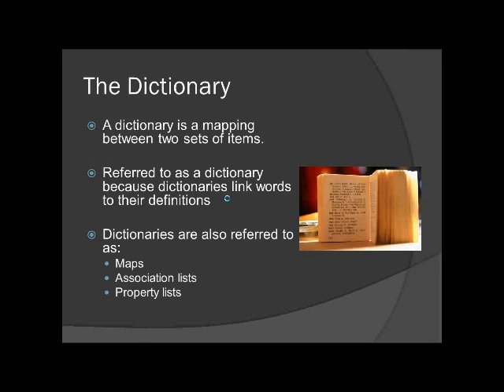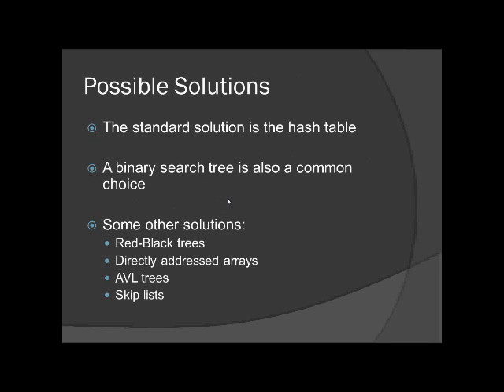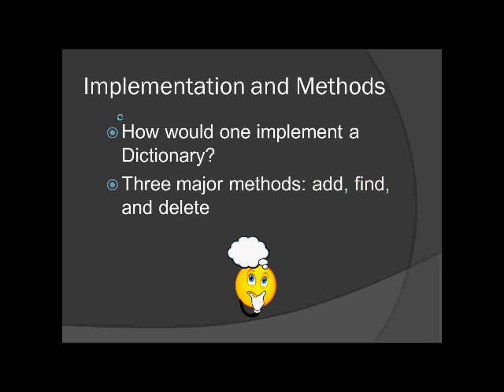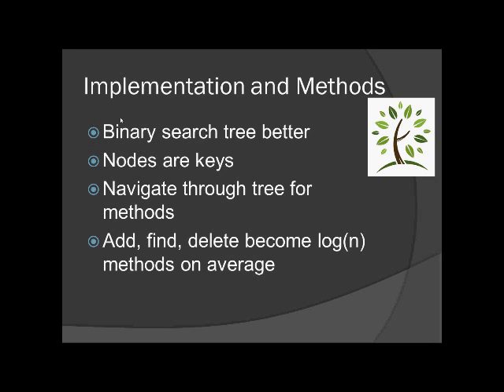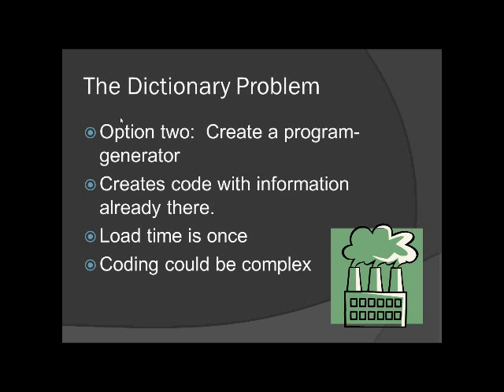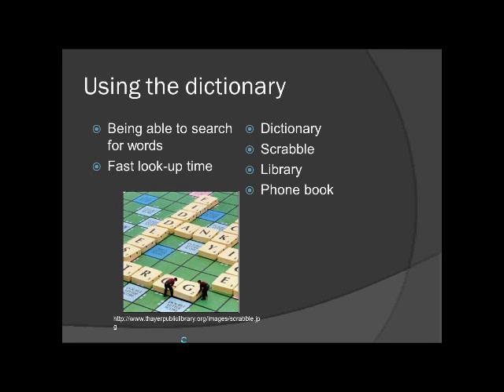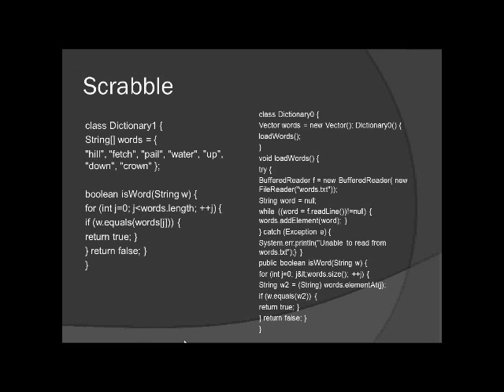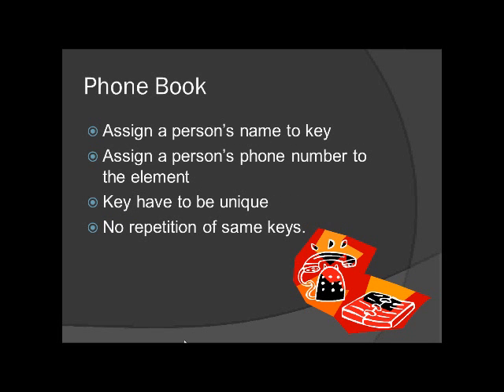Dictionary Data Structures.wmv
Our final project for Dr. Gannod's CSE 274 class detailing the dictionary data structures.